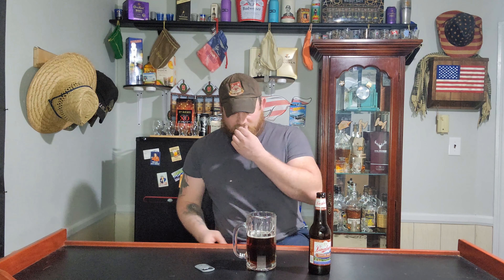Leinenkugel Toasted Bock Review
Man Oh Man This Right Here!!!